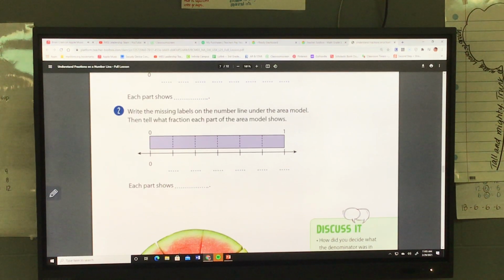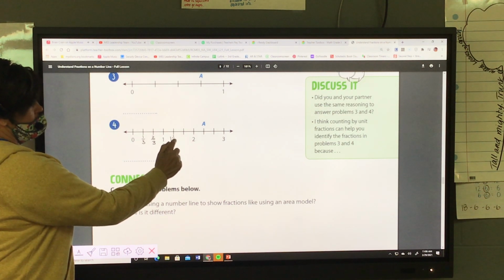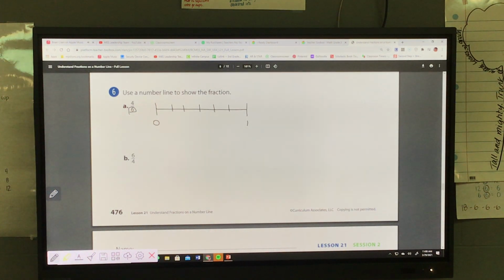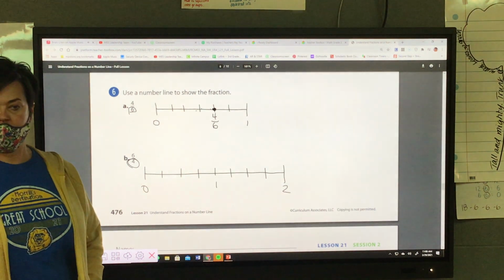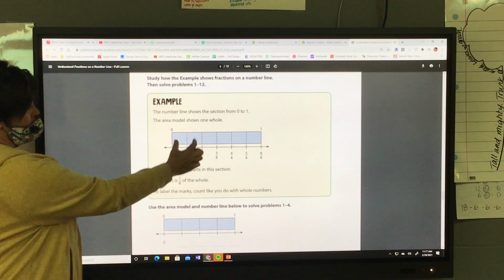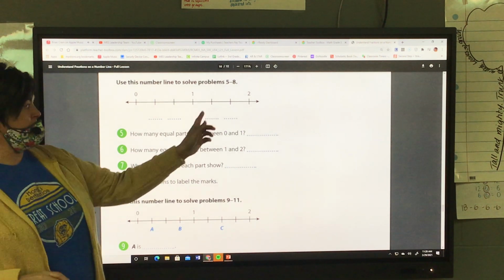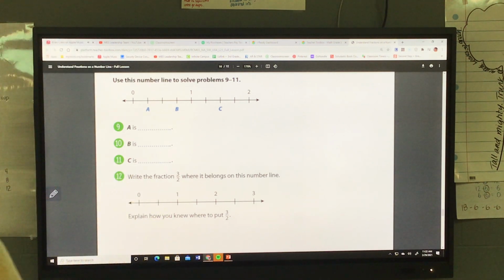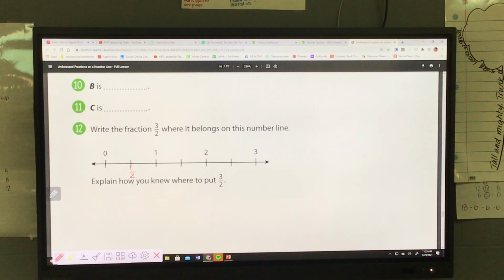3/29/21 Math part 2